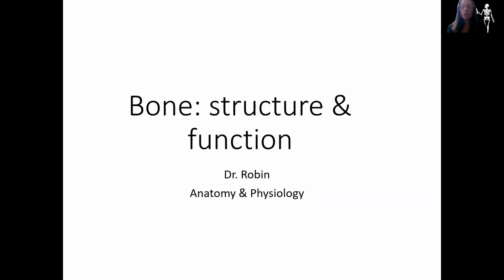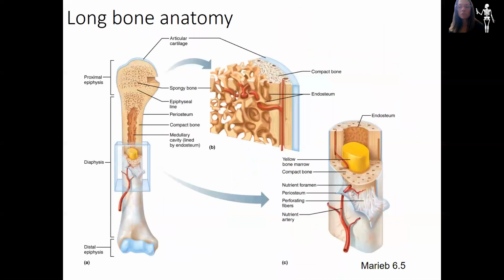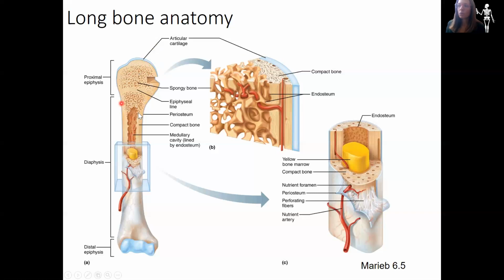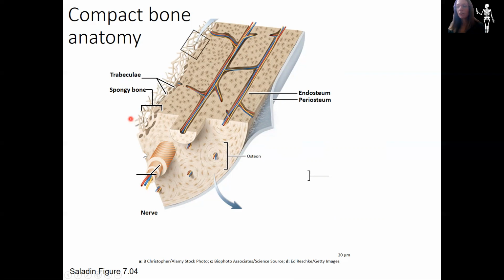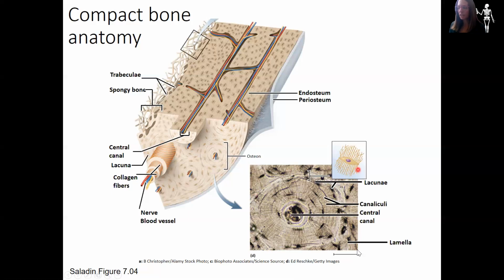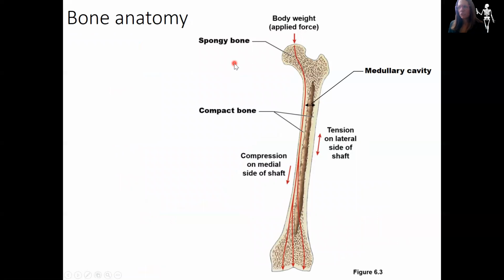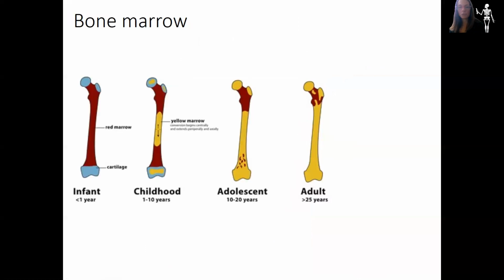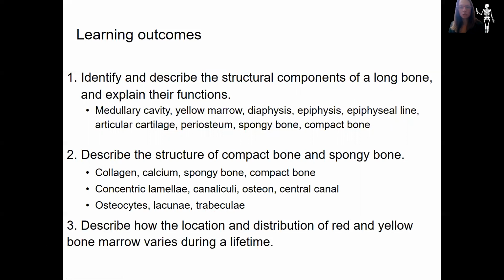6 3 bone structure and function